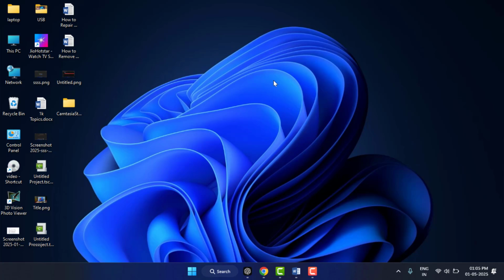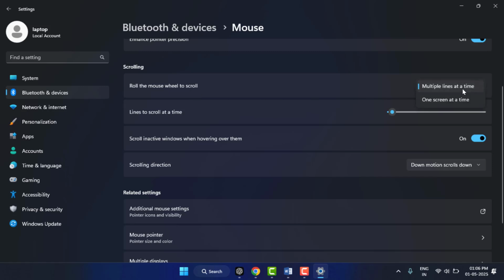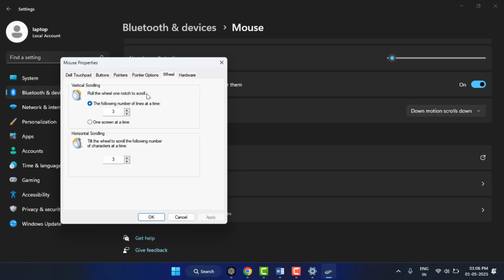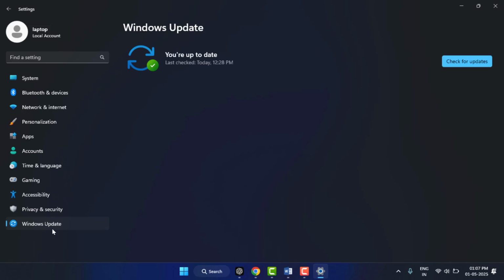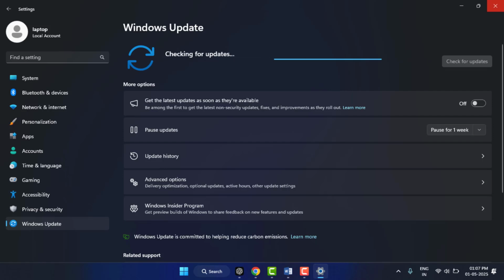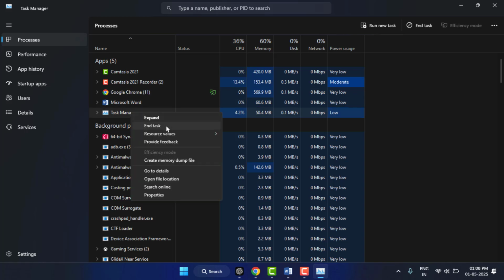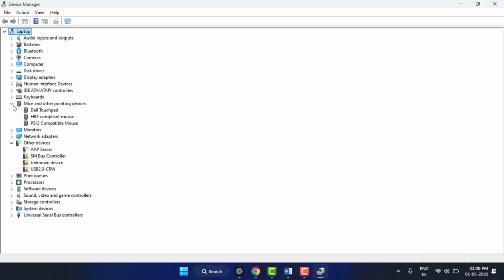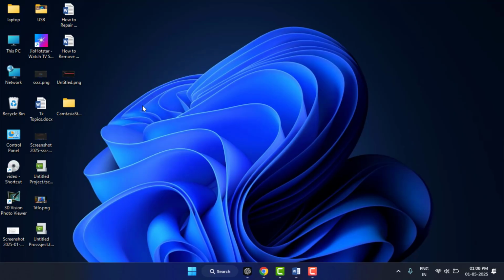How to Fix Slow Mouse Scroll on Windows 11 | Speed Up Your Mouse Scroll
Speed Up Your Mouse Scroll on Windows 11 – Best Settings to Fix Lag

Is Your Mouse Scroll Lagging or Moving Too Slowly on Windows 11? Slow Scrolling Can Be Caused by Incorrect System Settings, Outdated Drivers, Background Apps Using Too Many Resources, or even USB Port Issues. We Cover All the Key Solutions From Adjusting Scroll Settings In Windows 11, Updating Mouse Drivers & Tweaking Control Panel Options, To Disabling Pointer Precision & Checking for Hardware or Software Conflicts. Whether you’re using a Wired or Wireless Mouse, This Video Will Help You Speed up your Mouse Scroll.